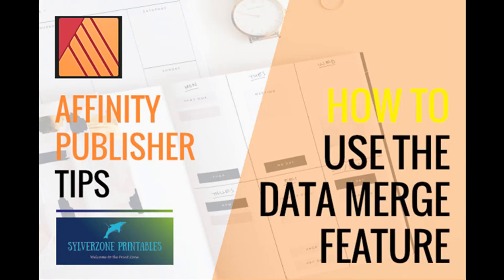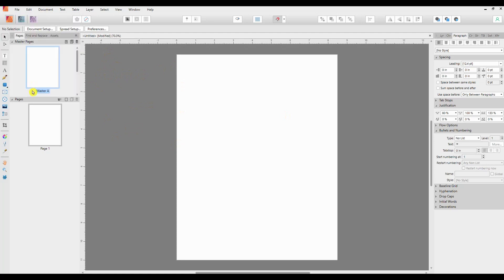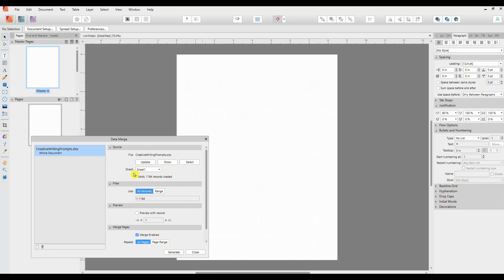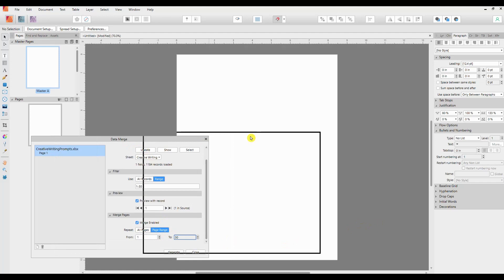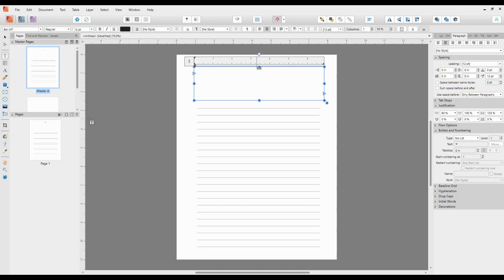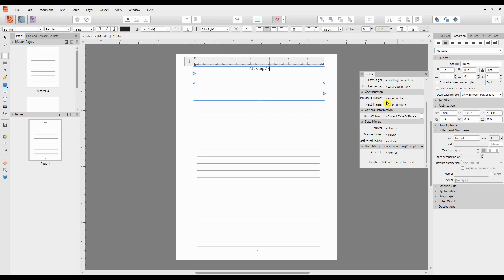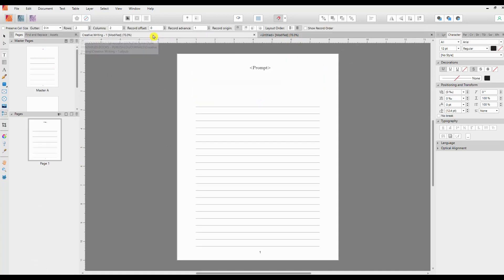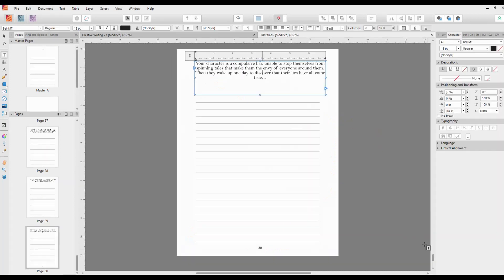How to Make Your Design Process Faster with Data Merge & Affinity Publisher!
The Data Merge feature of Affinity Publisher is a real time saver for many types of planners, journals, writing prompt content, and much more. Here I show you how to set it up and use in conjunction with Excel or any CSV format file.